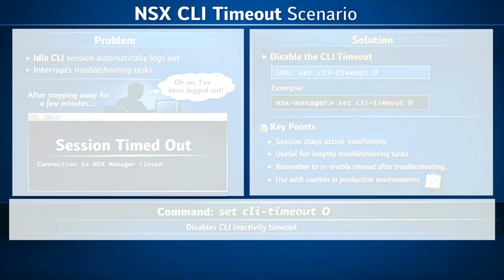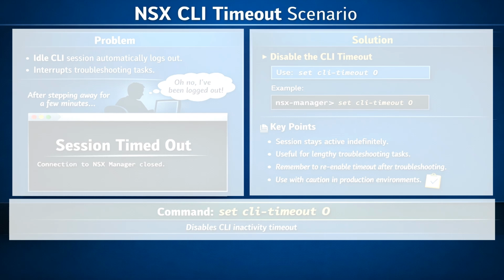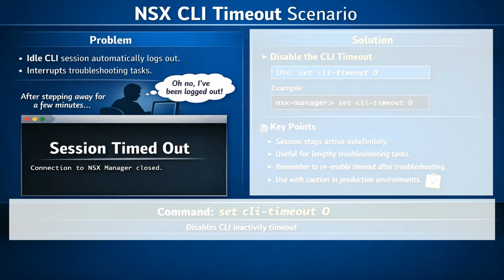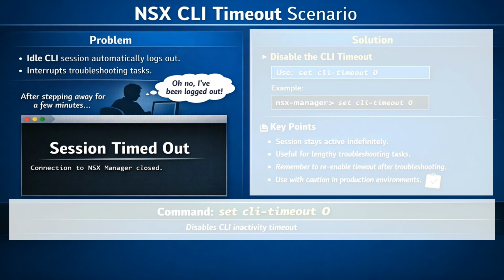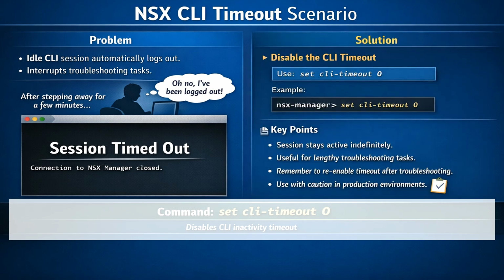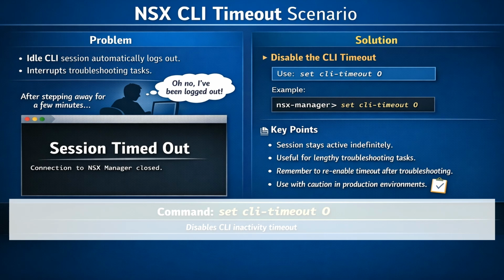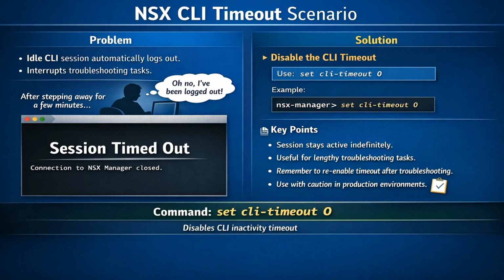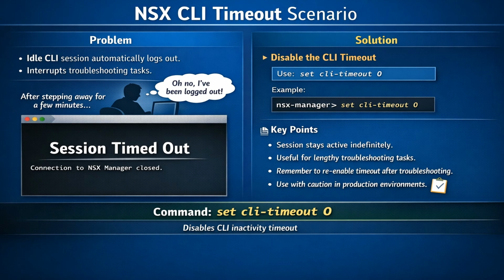NSX CLI Troubleshooting Series – Commands Every Admin Should Know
In this video, we start a new NSX CLI Troubleshooting Series where we explore real-world troubleshooting scenarios that administrators commonly face while working with VMware NSX.

In production environments, engineers often rely on the NSX Manager CLI to investigate issues, monitor services, and run diagnostic commands. However, during long troubleshooting sessions, administrators may notice that the CLI session automatically disconnects after being idle for some time.

In this episode, we walk through a practical scenario where an administrator encounters this issue and learns how to disable the CLI idle timeout using the appropriate NSX CLI command.

This series is designed to help VMware administrators, network engineers, and students understand how NSX troubleshooting works in real environments using practical examples.

• Why NSX CLI sessions automatically timeout
• When administrators may need to disable the timeout
• The command used to disable the CLI timeout in NSX Manager
• Best practices when using CLI settings in production environments

This training series focuses on real operational scenarios instead of theoretical explanations, helping you build practical NSX troubleshooting skills.